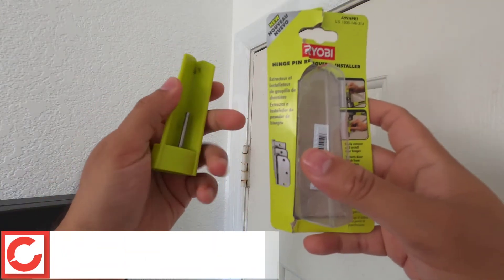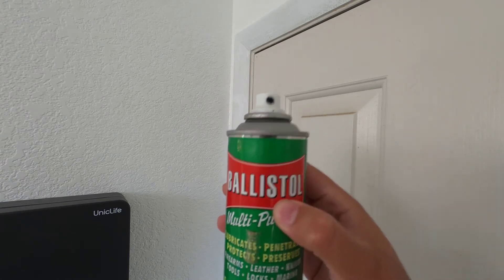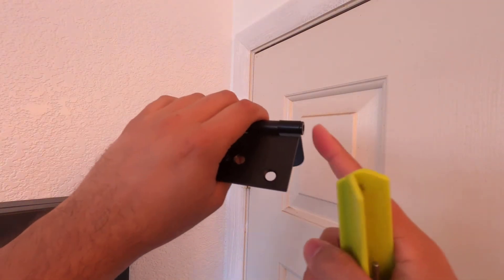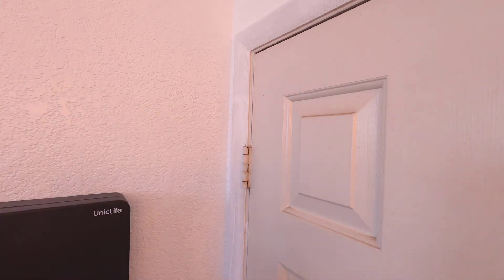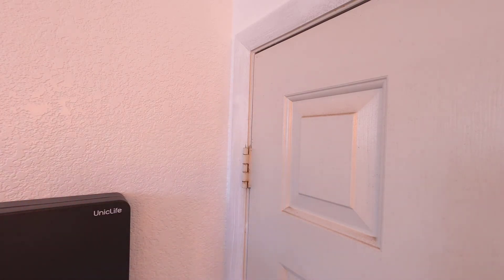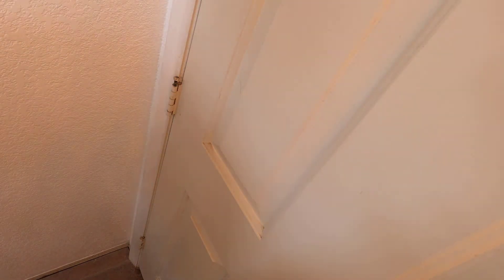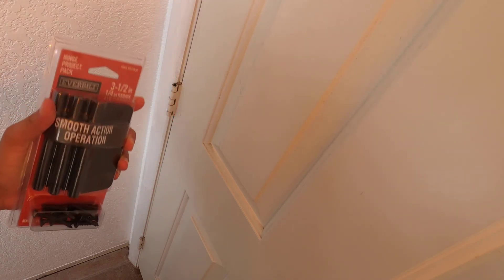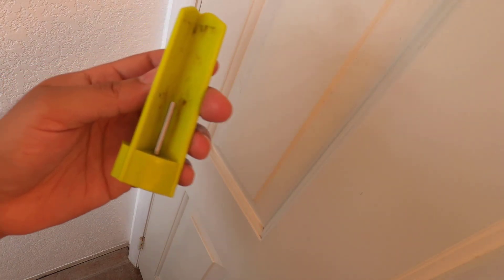Tools 4 Fools - Ryobi Pin Hinge Remover and Installer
Ryobi Pin Hinge Remover/Installer tool:

hearing Protection: